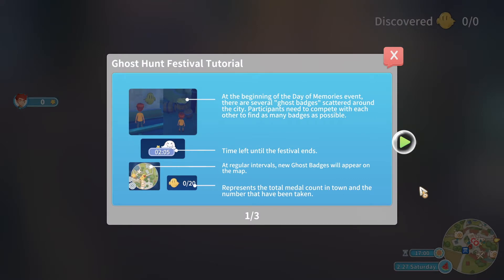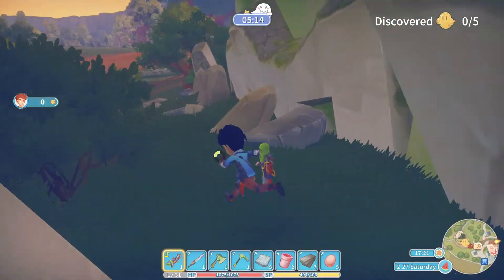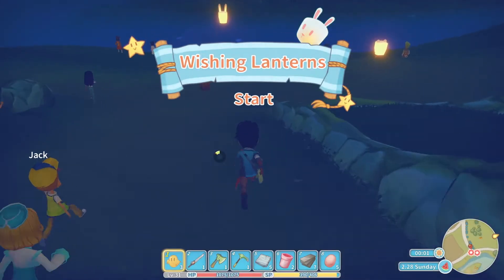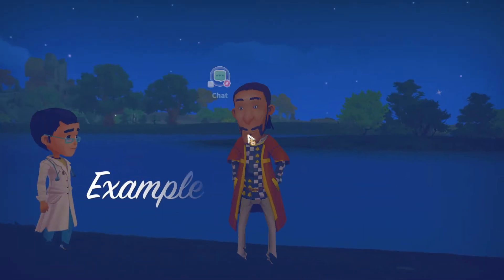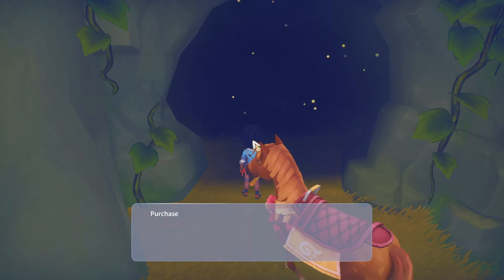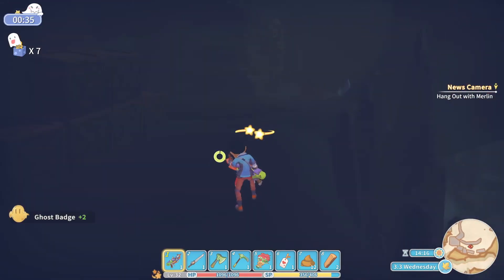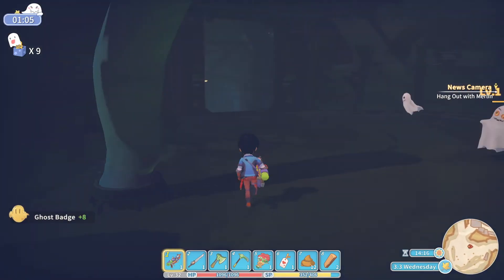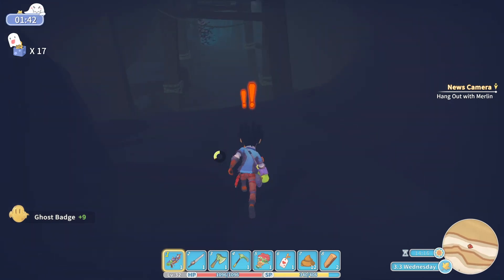My Time at Portia Day of Memories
Tutorial on what you can do and how to play the mini-games on the Day of Memories (27th of Summer).

Gaming Headset
Wireless Mouse
Bluetooth Wireless Earphones
$100 Steam Gift Card
$50 Steam Gift Card
$20 Steam Gift Card

My Time at Portia – PlayStation 4
My Time at Portia – Xbox One
My Time at Portia – Nintendo Switch